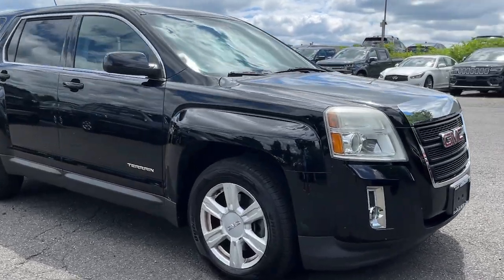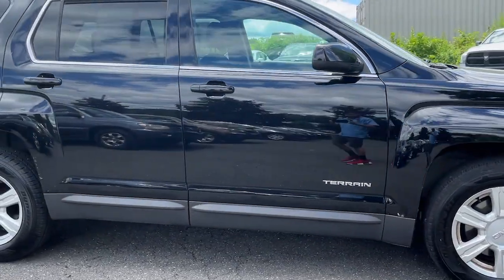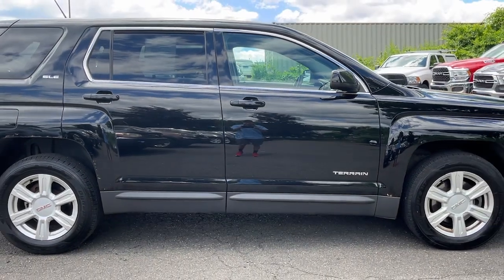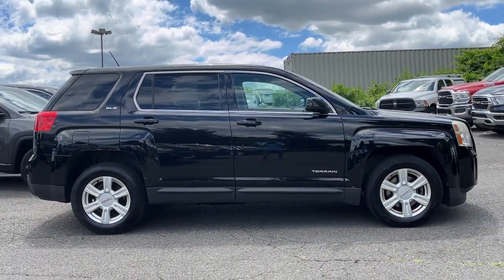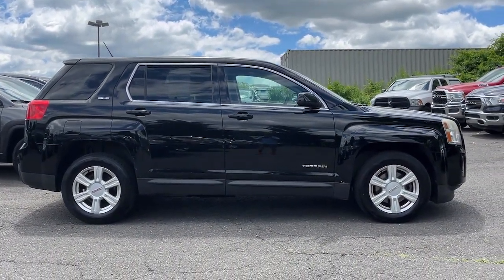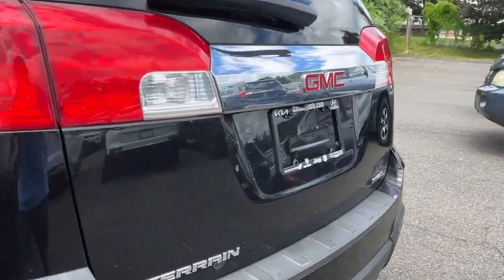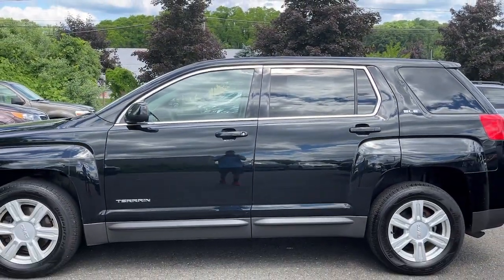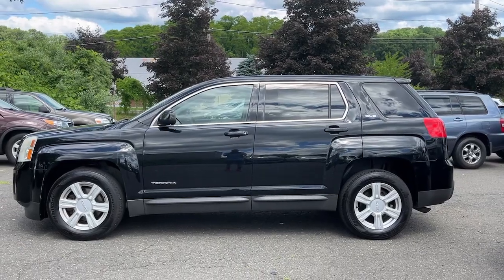2014 GMC Terrain Danbury CT, New Fairfield CT, brookfield CT, New Milford, CT, Carmel, NY D5777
Onyx Black Used 2014 GMC Terrain SLE available in 100 B Federal Road, Danbury, Connecticut at Danbury CJDR Kia. Servicing the Danbury, New Fairfield, Brookfield, New Milford, CT area.

#{MAKE}
#{MODEL}
2014 GMC Terrain SLE - Stock#: D5777

PRICED TO MOVE $500 below J.D. Power Retail! EPA 29 MPG Hwy/20 MPG City! Onboard Communications System Back-Up Camera All Wheel Drive AUDIO SYSTEM COLOR TOUCH AM/FM/SIRIU... TRANSMISSION 6-SPEED AUTOMATIC Aluminum Wheels AND MORE!br /br /KEY FEATURES INCLUDEbr /All Wheel Drive Back-Up Camera Onboard Communications System Aluminum Wheels Keyless Entry Privacy Glass Child Safety Locks Steering Wheel Controls Electronic Stability Control. br /br /OPTION PACKAGESbr /ENGINE 2.4L DOHC 4-CYLINDER SIDI (SPARK IGNITION DIRECT INJECTION) with VVT (Variable Valve Timing) (182 hp [135.7 kW] @ 6700 rpm 172 lb-ft [232.2 N-m] @ 4900 rpm) (STD) TRANSMISSION 6-SPEED AUTOMATIC (STD) AUDIO SYSTEM COLOR TOUCH AM/FM/SIRIUSXM STEREO WITH CD PLAYER AND MP3 PLAYBACK includes 7 diagonal color touch-screen display USB and AUX port and iPod support (STD). GMC SLE with Onyx Black exterior and Jet Black interior features a 4 Cylinder Engine with 182 HP at 6700 RPM*. br /br /EXPERTS RAVEbr /Edmunds.coms review says With high-quality surfaces flowing lines across the dashboard and a lengthy standard equipment list that includes a 7-inch touchscreen and a rearview camera across the board the GMCs interior accommodations set it apart from competitors.. Great Gas Mileage: 29 MPG Hwy. br /br /A GREAT TIME TO BUYbr /This Terrain is priced $500 below J.D. Power Retail. br /br /Prices excludes tax title DMV and Dealer Fee of $1299. Price subject to  change without notice. Pricing analysis performed on 6/7/2024. Horsepower calculations based on trim engine configuration. Fuel economy calculations based on original manufacturer data for trim engine configuration. Please confirm the accuracy of the included equipment by calling us prior to purchase. br /
LEA,MX0,UFU